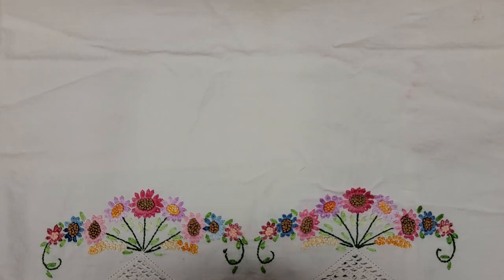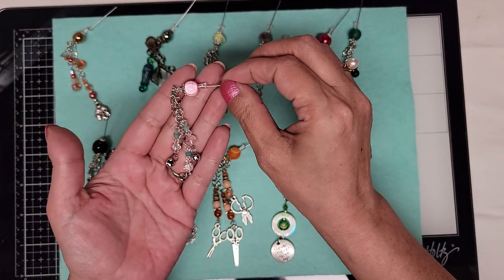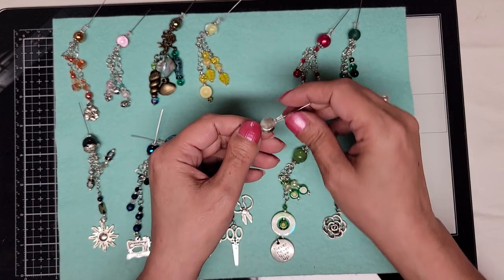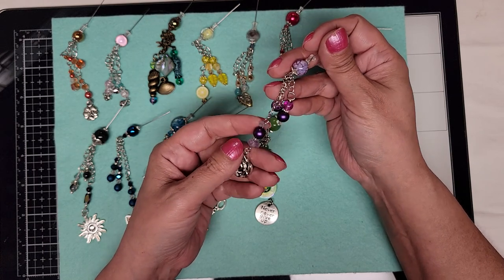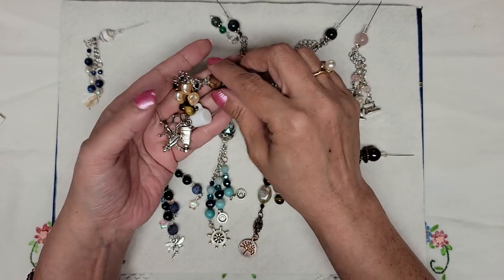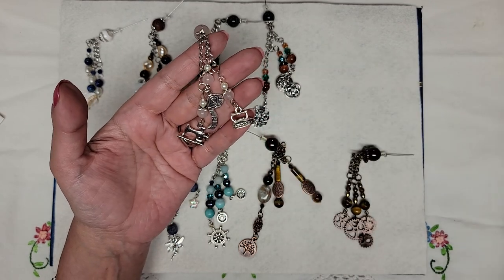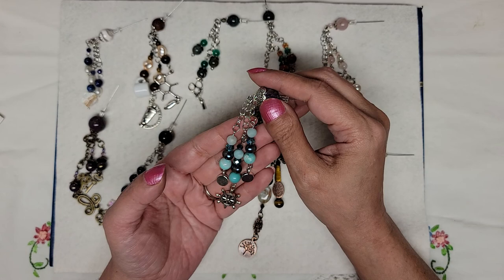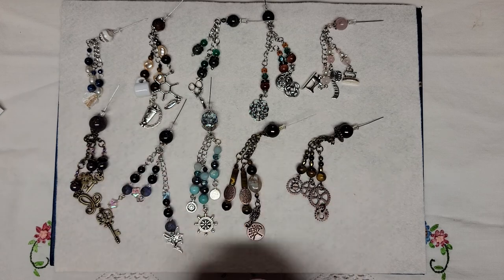Handmade Glue Topper Dangles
Hi everyone!  Thank you for joining me today!  If you are interested in any of the Glue Topper Dangles before I post them on Etsy on the week of the 5th, please e-mail me at: It will be first come, first serve.  I will notify you via e-mail whether it is available or not.  NOTE: Even if you ask for it ahead of time, I will not be mailing them out until the week of the 5th, because I am waiting to receive mailing materials. Also, please remember the difference in pricing.

Thank you so much for your patience on this.

I would also like to make a correction.  In the video I said it was Friday! It was actually Saturday when I filmed it! oii yoii yoii

It really helps my videos to be seen in search and helps my channel grow. ::HUGE HUGS and LOVE:: Patty